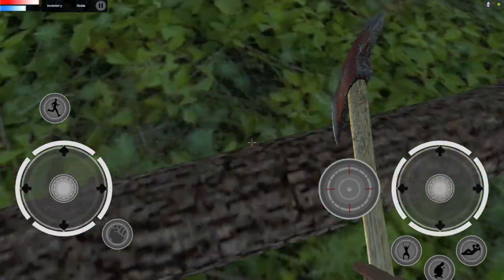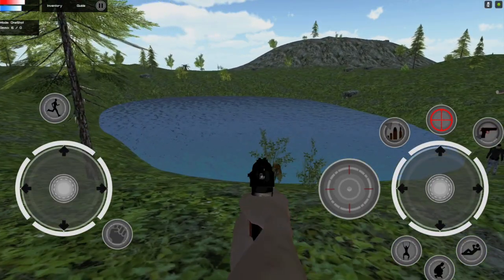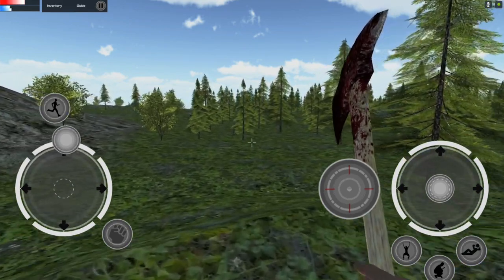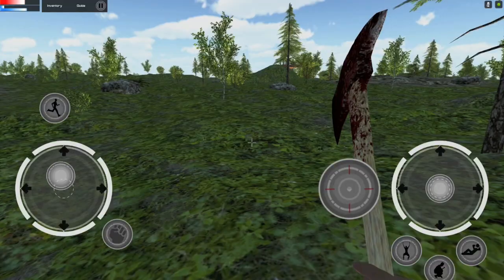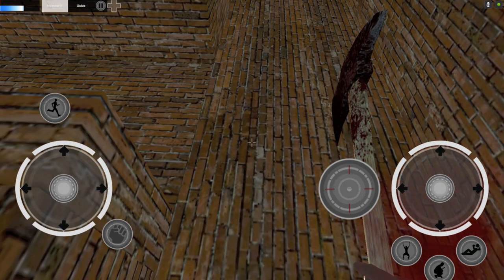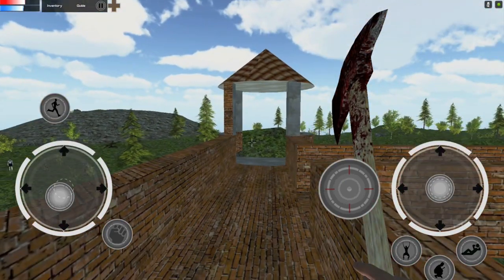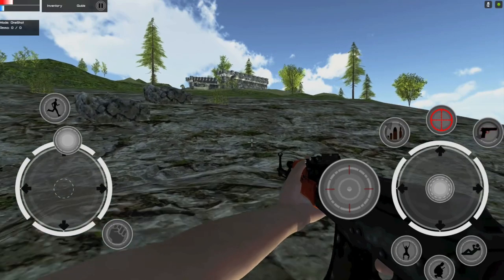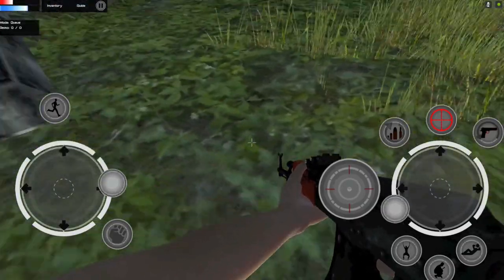Island Light "Decent Android Survival Game" (HD)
Device: NVIDIA Shield Tablet
Recorder: Shadowplay

To Submit Modern Combat Footage for Featured Subscriber Video or MC5 Funnies Series:
1.) Attach clip or copy URL to an email

Friend me through Gameloft!
Account 1: mattster132
Account 2: wolfandroid123

Game Center: mattster132